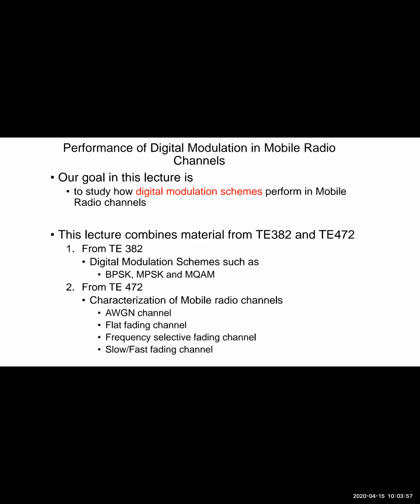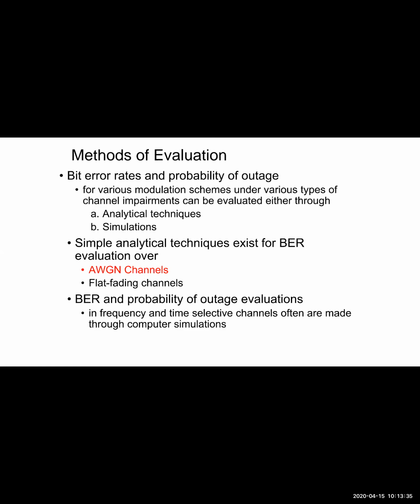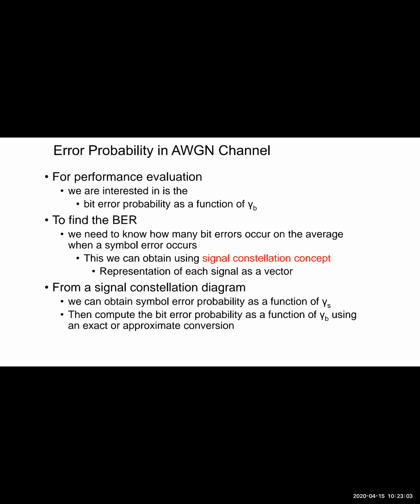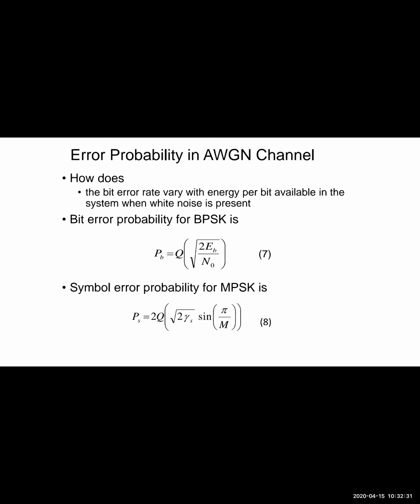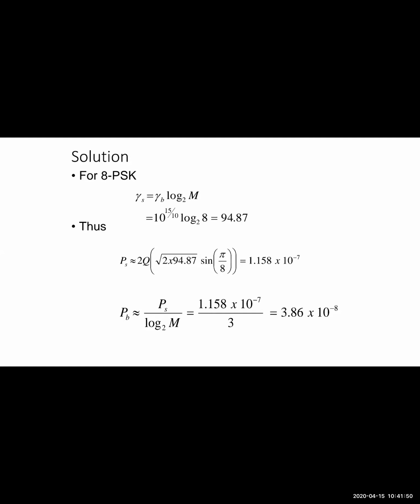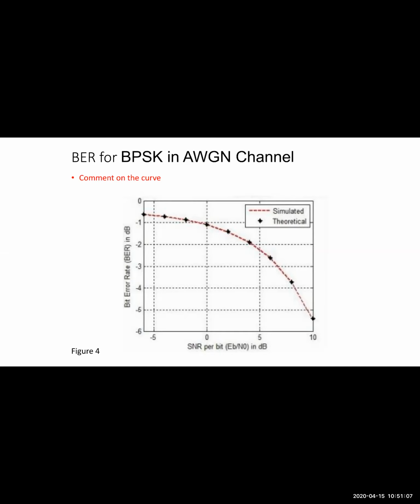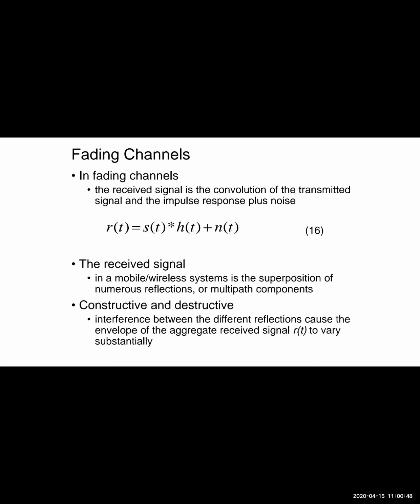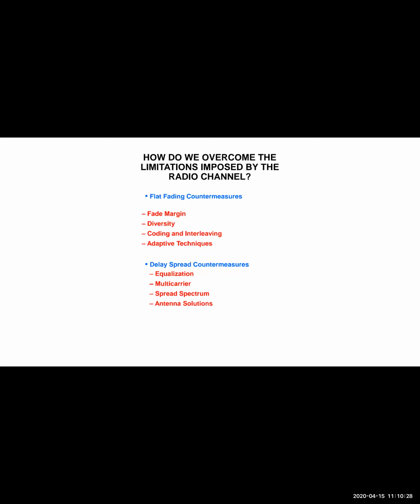Mobile and Satellite TE 472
Zoom Online session